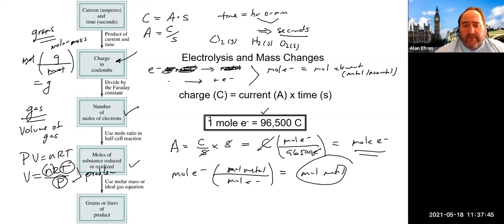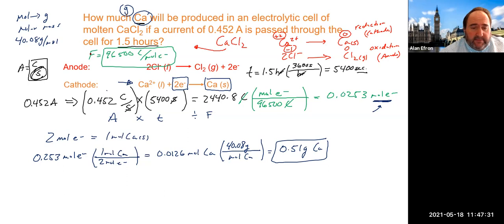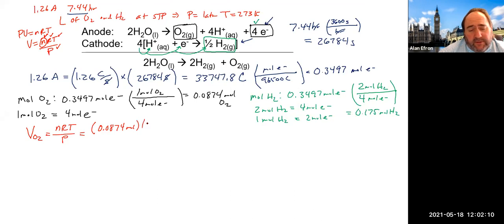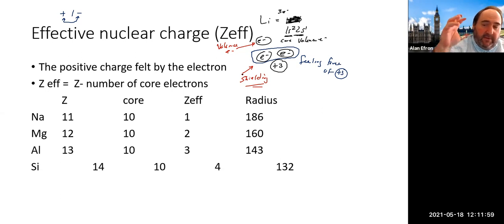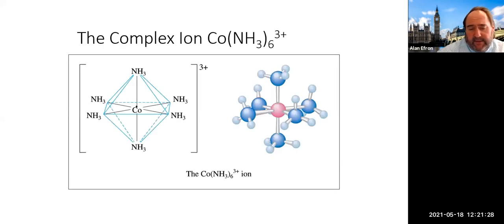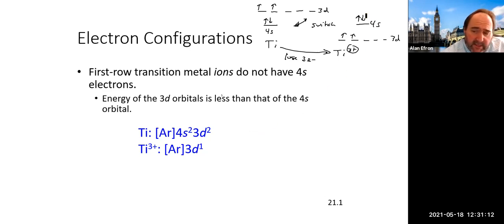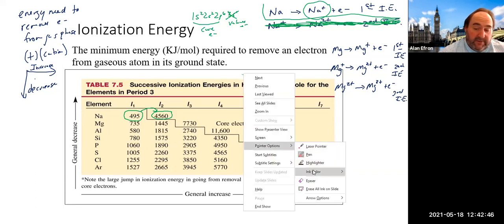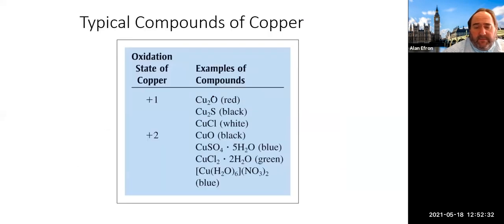Chem 51 Lab Lecture 5/18/21 (Ch 17 and 19)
We lectured on Ch 17 and 19 (electrolysis, transition metals)